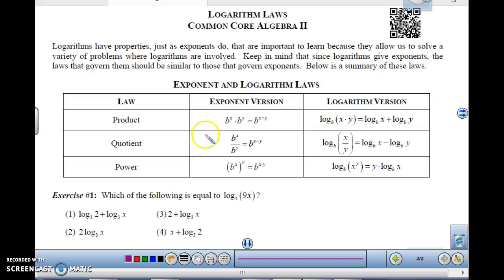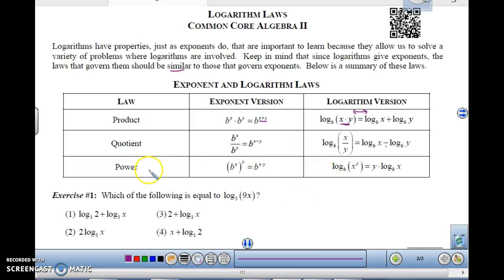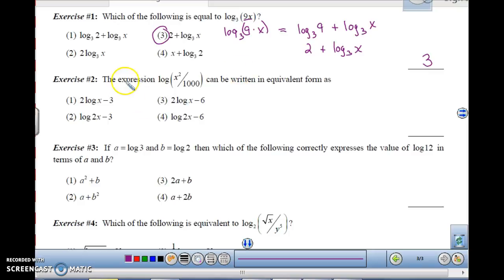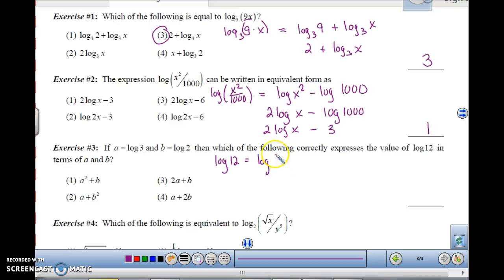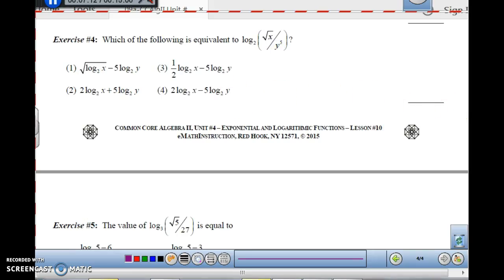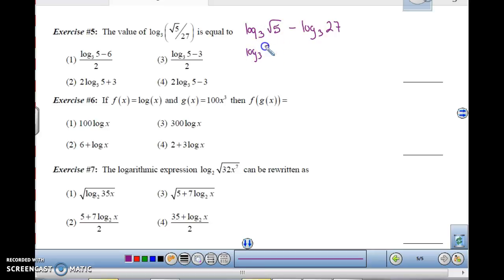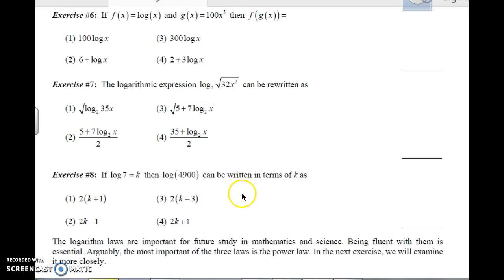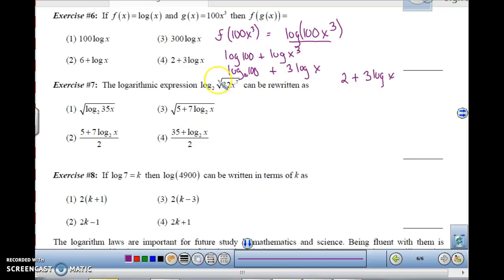Algebra 2 U4L10 Logarithm Laws